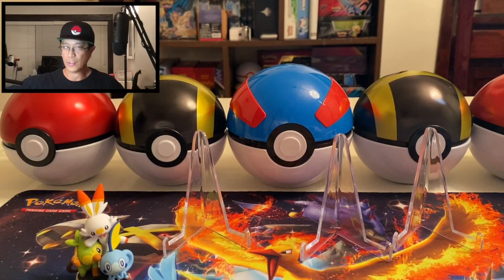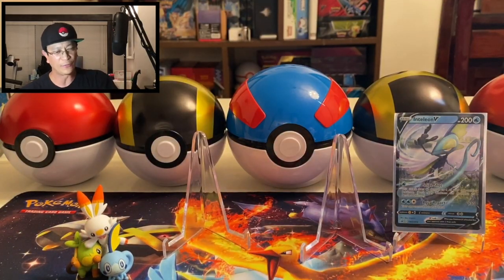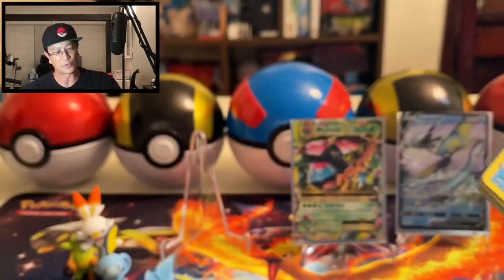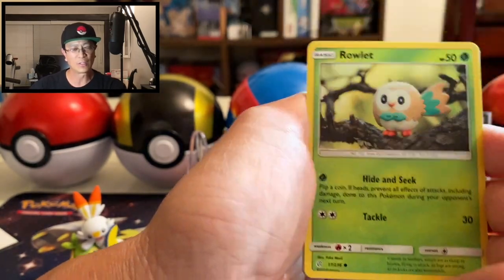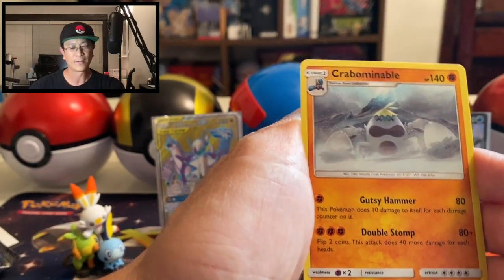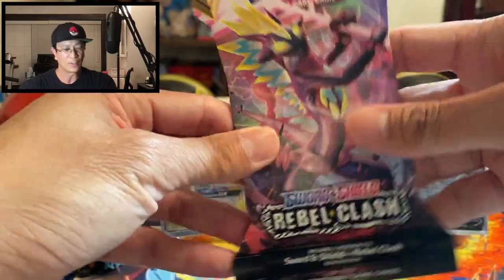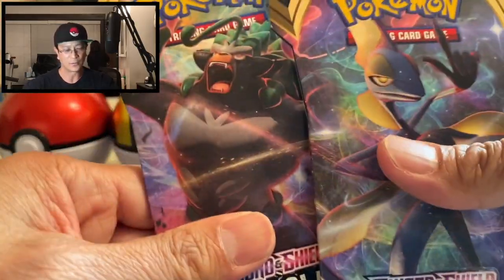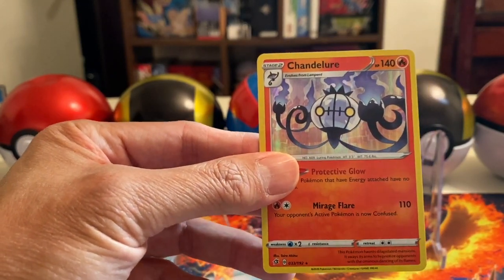OPENING THE SOBBLE GALAR TIN! **Pokemon Card Openings!**(plus Opening Rebel Clash Booster Packs)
In this video, I open the Pokemon Sobble Galar Tin. Tomorrow, I will open the Grookey Galar Tin and open five more booster packs of Sword & Shield Rebel Clash.

Click on this link to watch me open the Scorbunny Galar tin.

Send Earl mail!